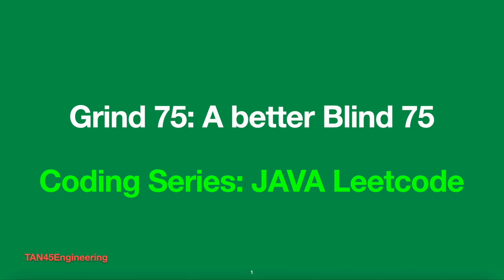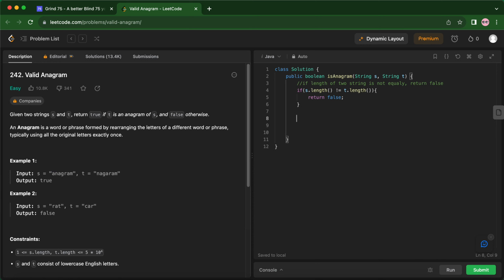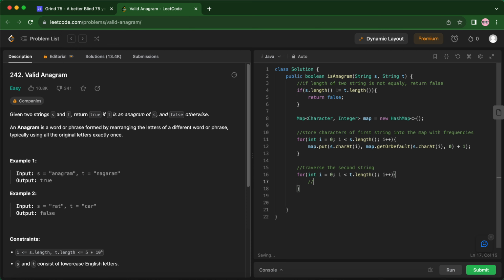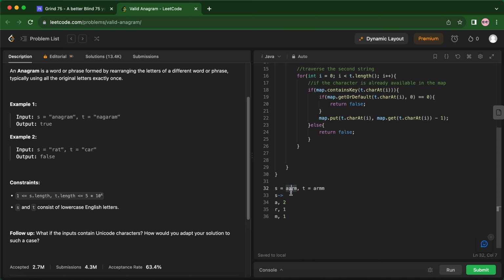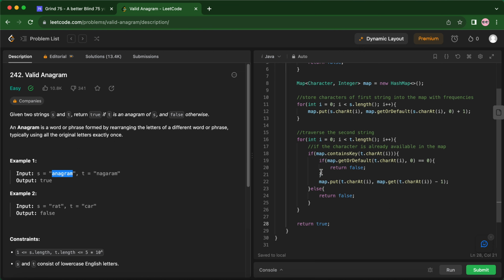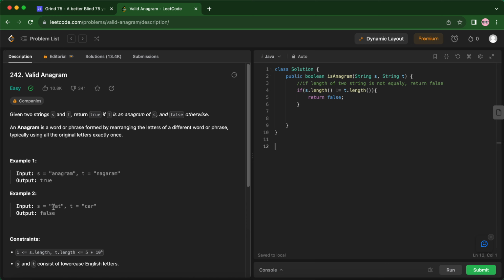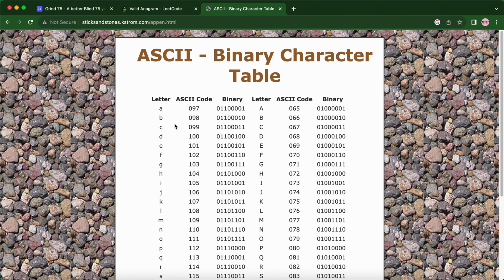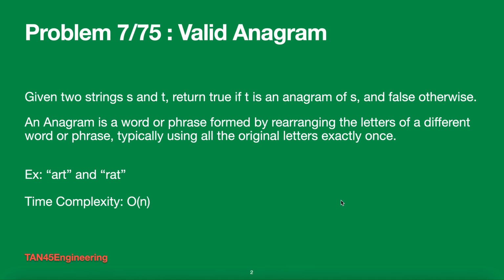#7 Valid Anagram Problem | Leetcode - Java | Grind 75: Coding Series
This is another video in Grind 75: A better Blind 75 coding series.

Problem 7/75: Valid Anagram
Language: Java
Time complexity: O(nlogn) and O(n)
Platform: Leetcode